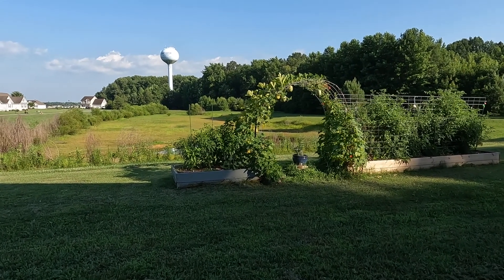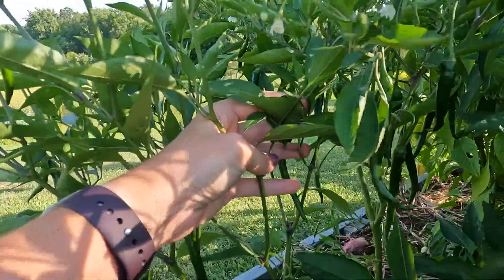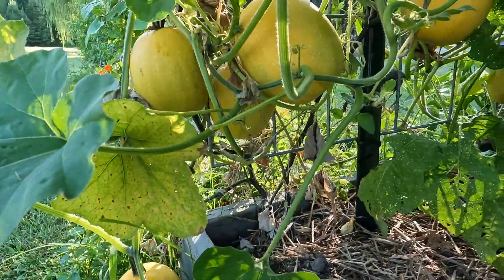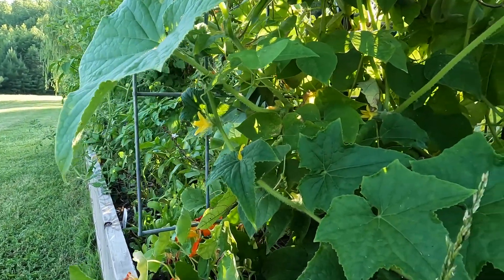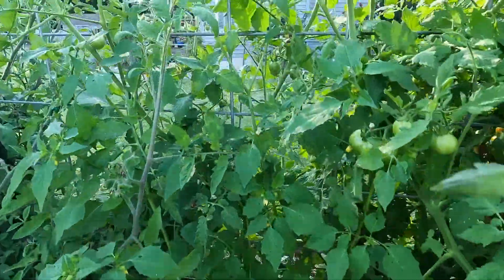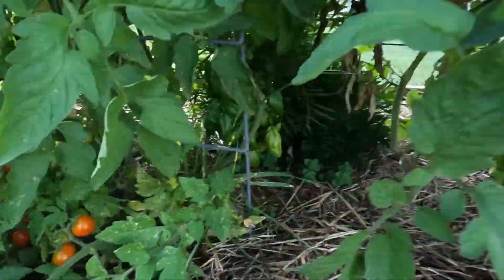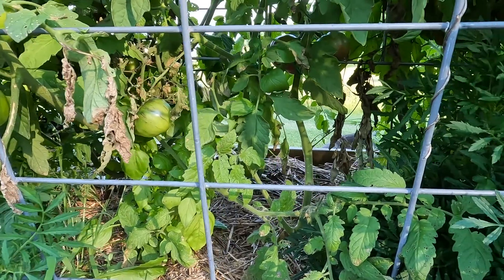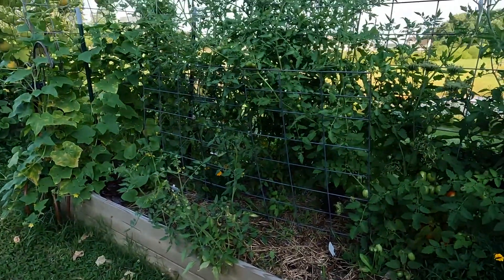Vegetable Garden July 23 2022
How is my Garden growing?  also what have I harvested so far this summer!